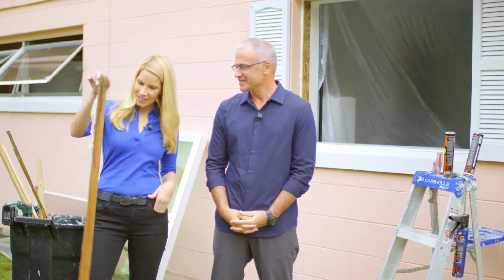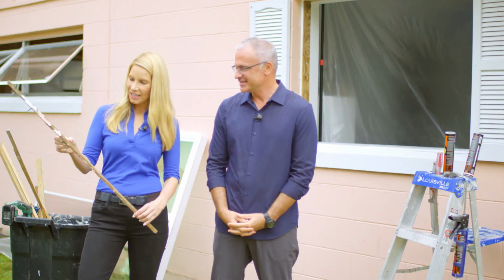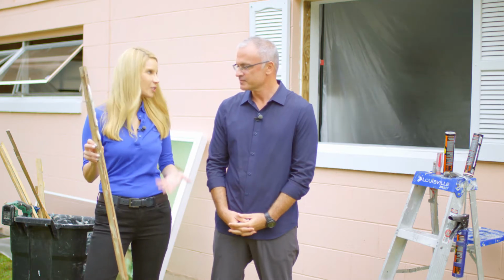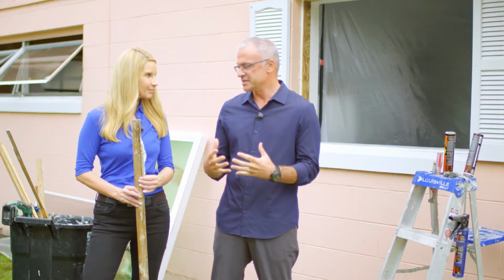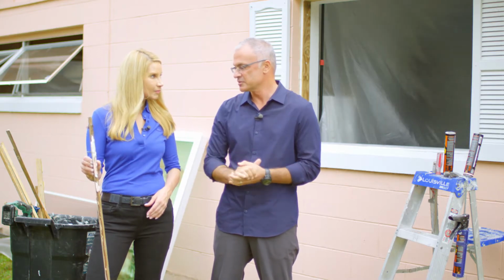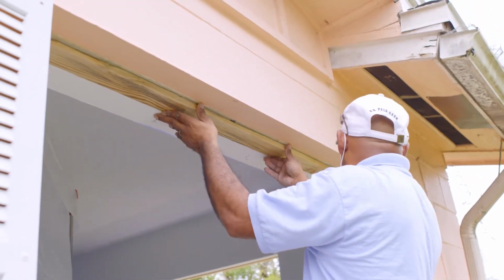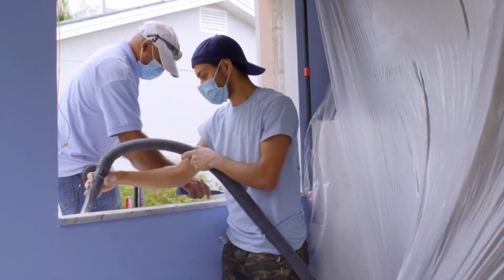Protect Your Home with Hurricane Impact Windows | FHIA Remodeling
Don’t let broken windows compromise your home’s safety, structural integrity, or value! Get storm ready today. At FHIA Remodeling, we pride ourselves in holding ourselves accountable and providing our customer with the best product and service at a great value!

In this episode of Ready Set Renovate, Tat talks through the benefits of security and safety glass windows in a busy neighborhood. As seen on WJXT Channel 4's Ready Set Renovate on Sunday evenings. RSR 402

to schedule a FREE in-home consultation or